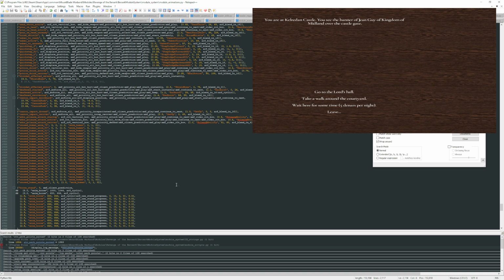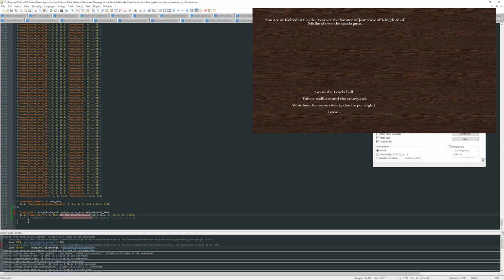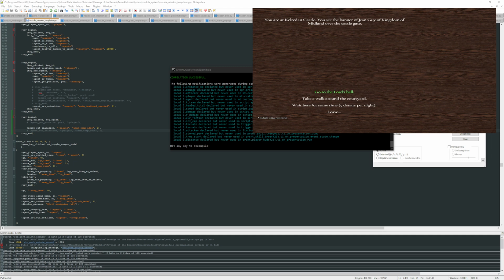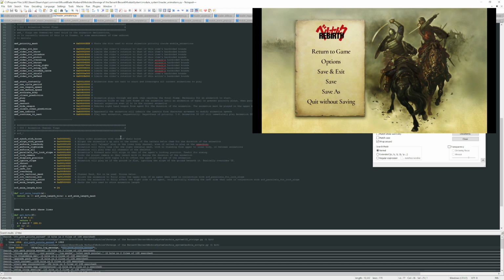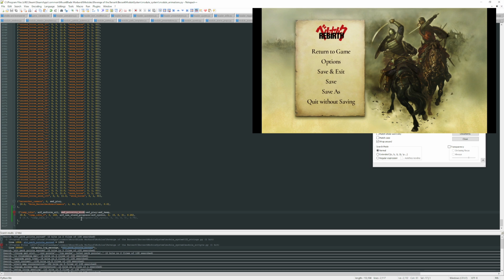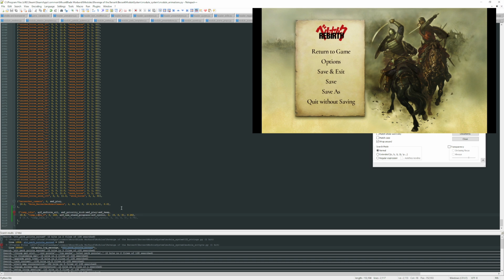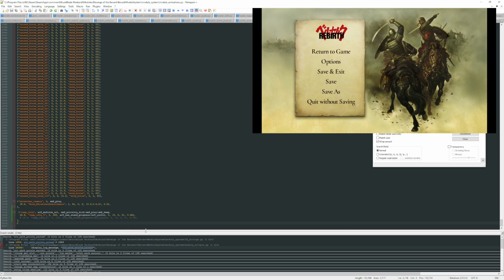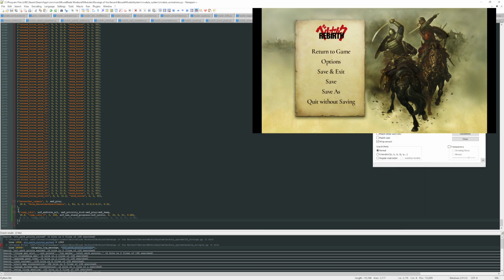Add an Animation! (Slightly Shorter Version!)